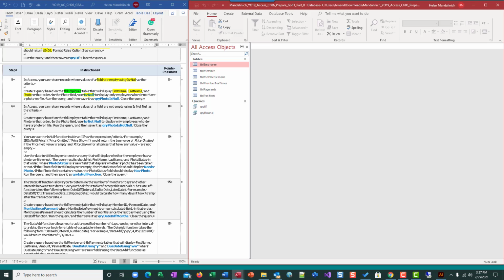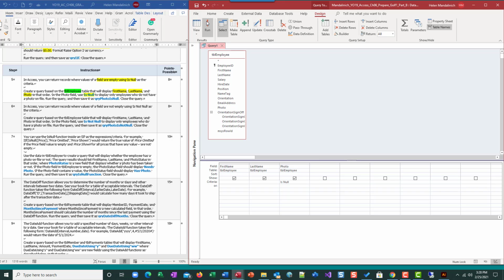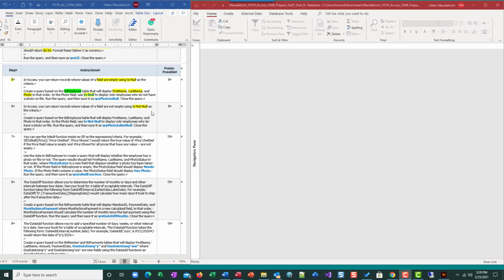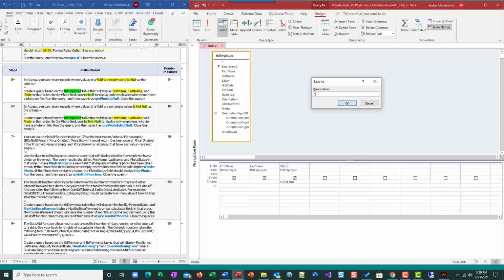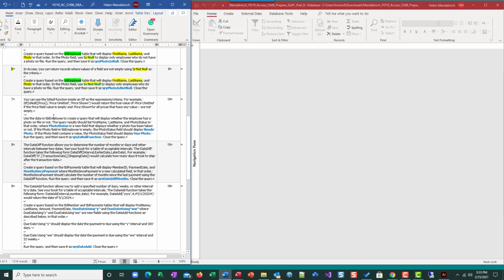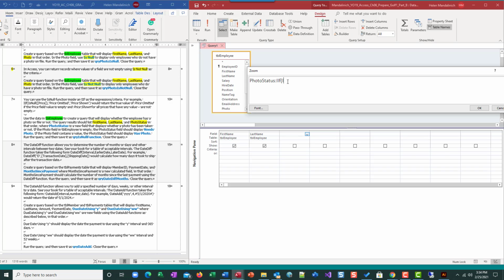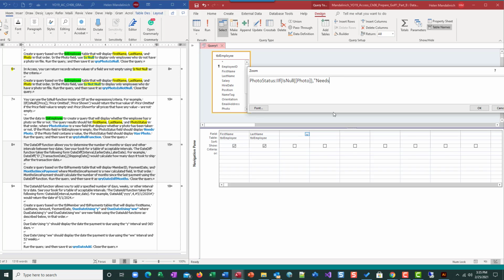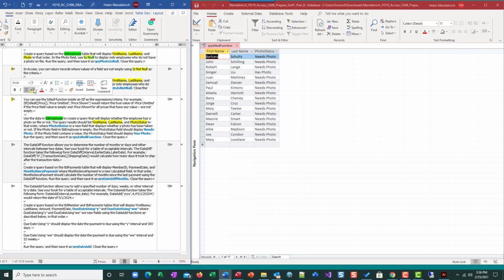Access Ch6 PrepareCaseb Step5to7